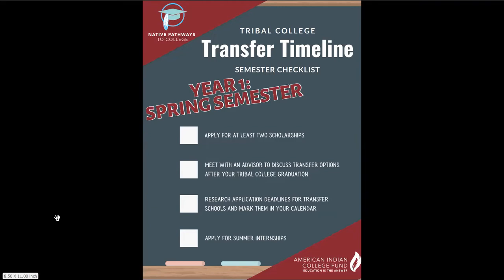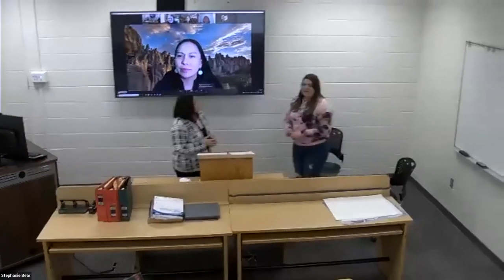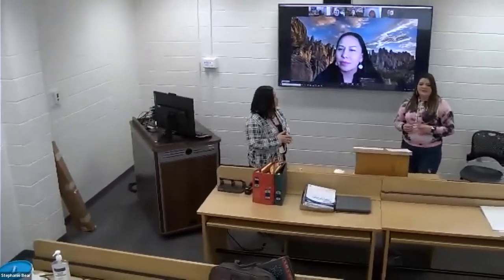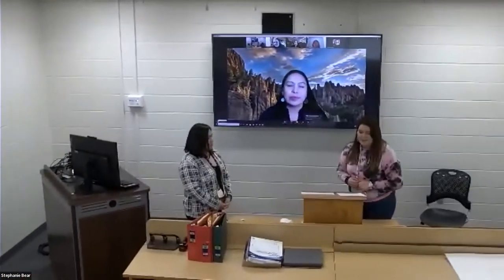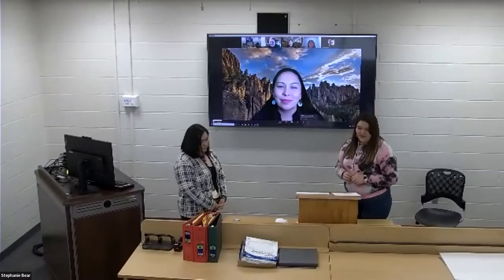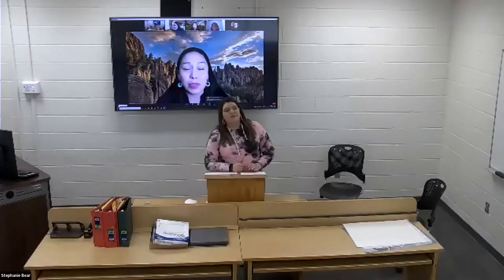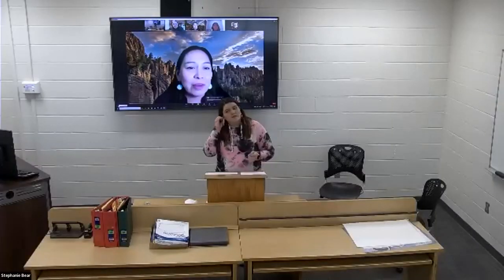Transfer Program Webinar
Learn about the College Fund's transfer program and the transfer process from a panel of admissions officers, counselors, advisors, and students!